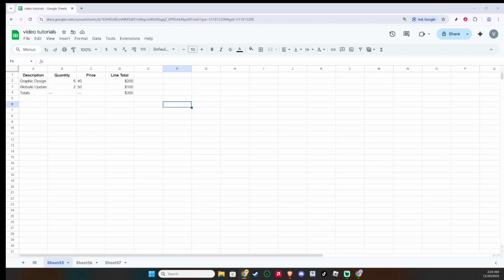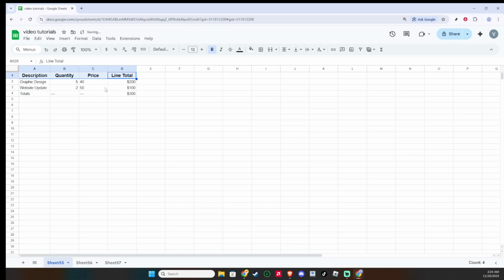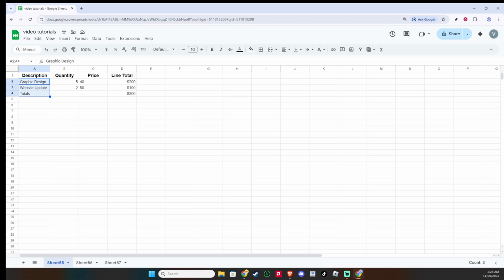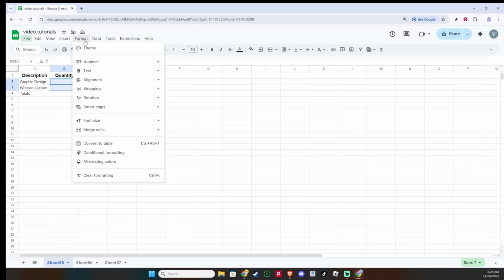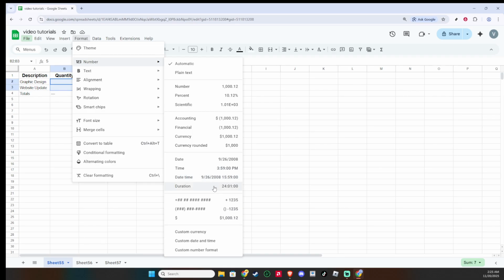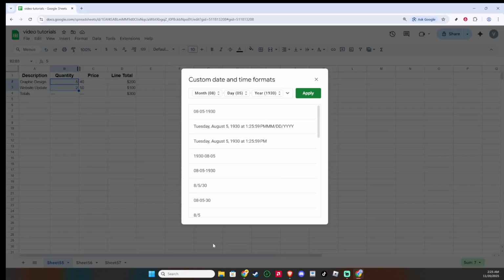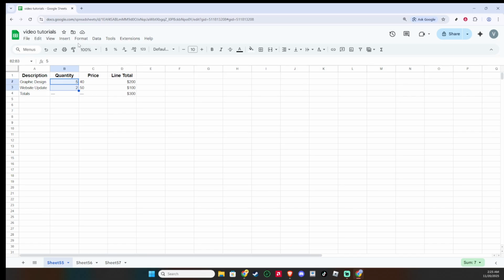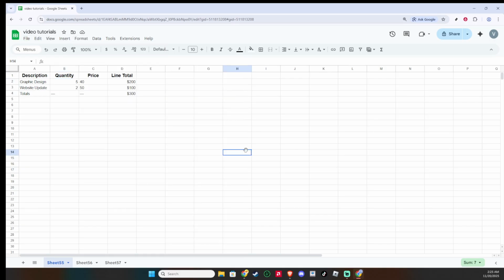How to Create an Professional Invoice in Google Sheets [2026 Guide]